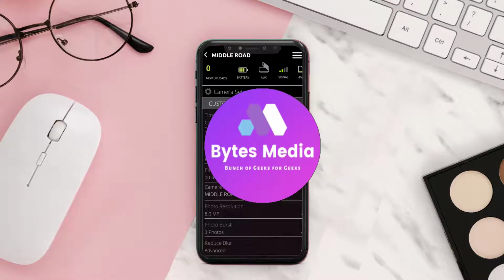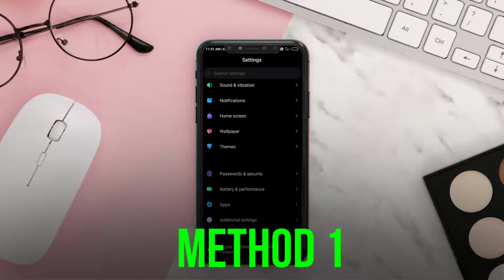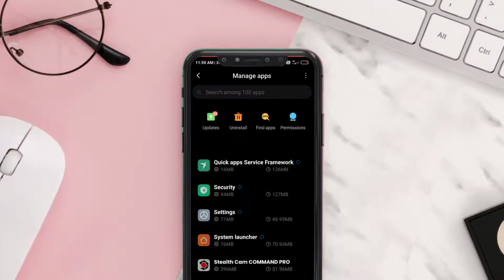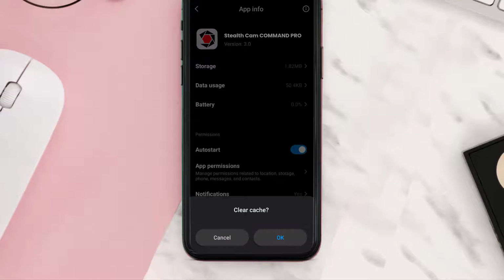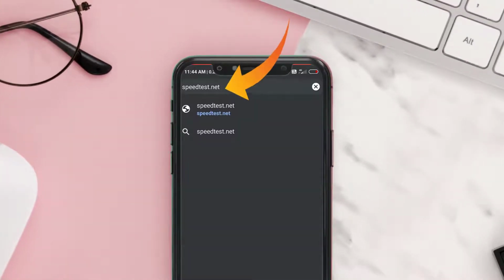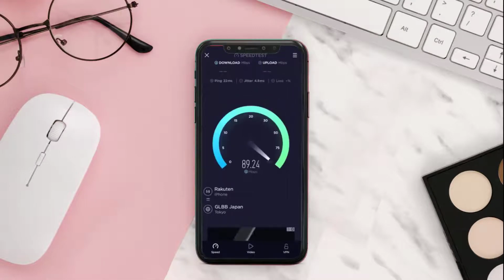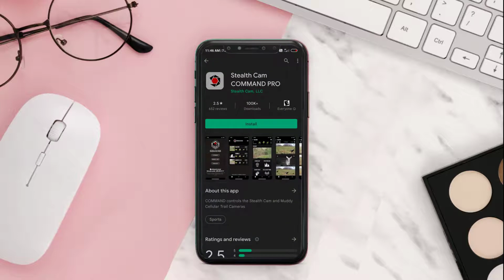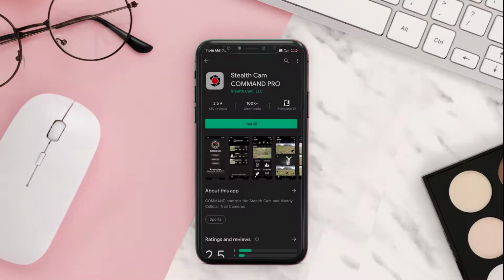Stealth Cam App Not Working Error (FIXED) How To Fix Stealth Cam Command App Not Working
Recently there are many Stealth Cam Command App users are facing issues while using it. If you are also facing similar issues and are unable to use the app and command your Stealth Cam, then here is a solution for you to fix it. Check out the steps given in the video and fix all the issues and errors that you are facing. In this video, I'll show you How to Fix Stealth Cam App Not Working Error. This is the easiest and fastest way to Fix Stealth Cam App Not Working Error on iPhone & Android. Make sure you watch until the end of this video to find out How to Fix Stealth Cam Command Pro App Not Working Error. Hope you enjoy!